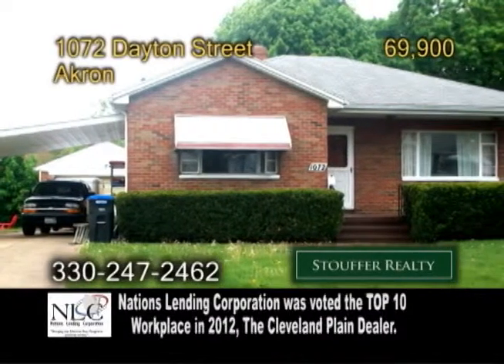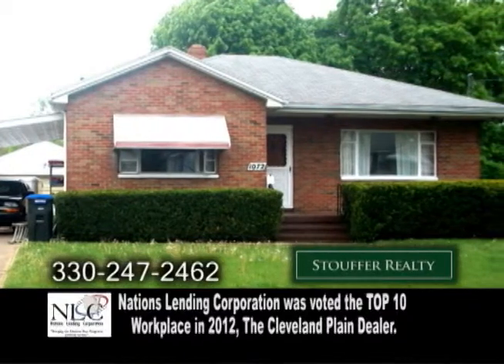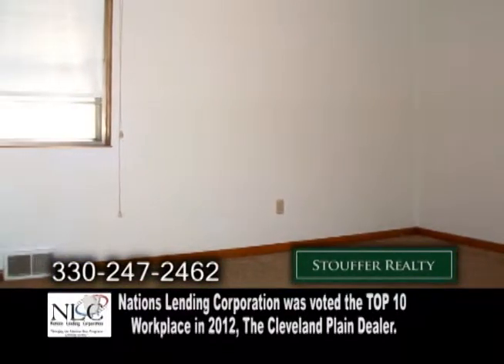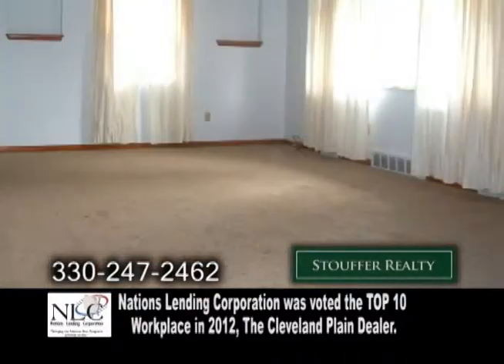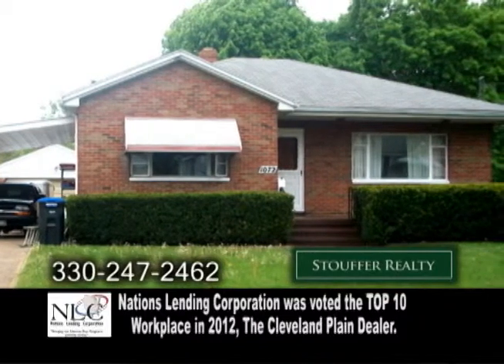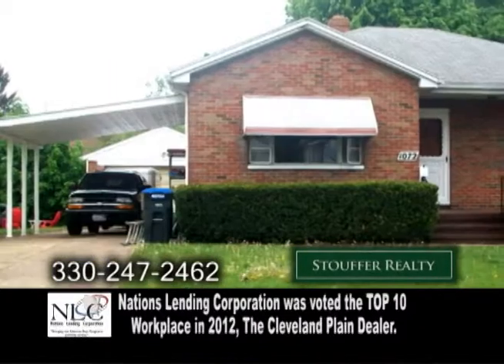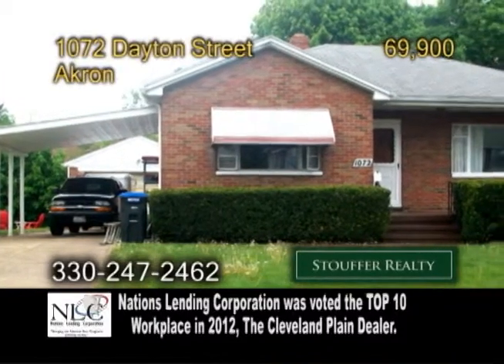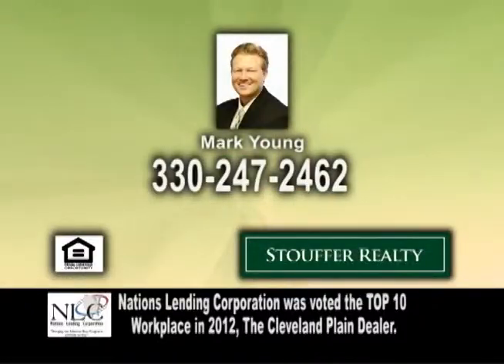1072 Dayton-Mark Young-Real Estate Showcase TV-Lifestyles